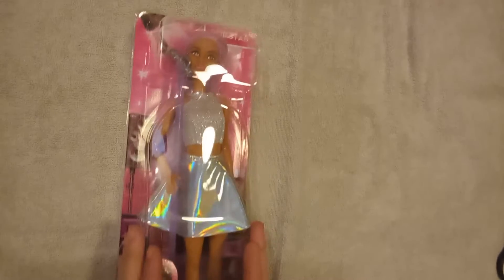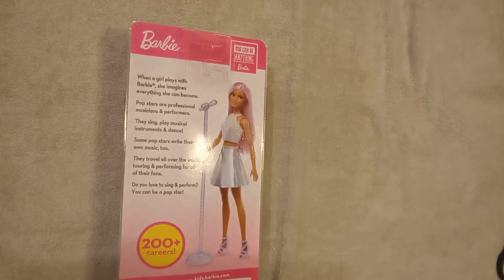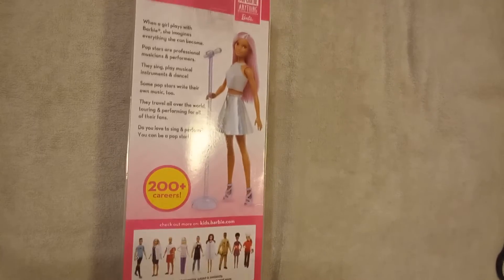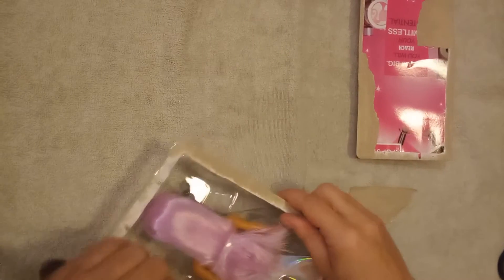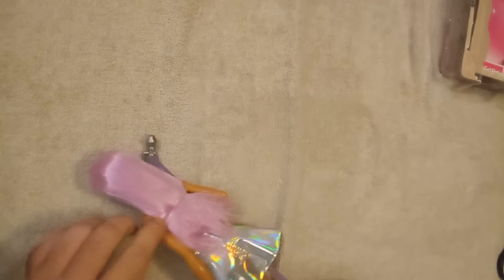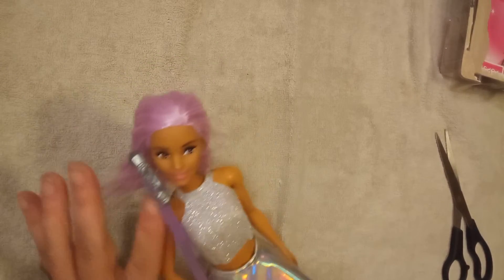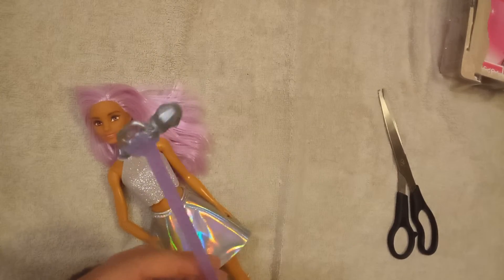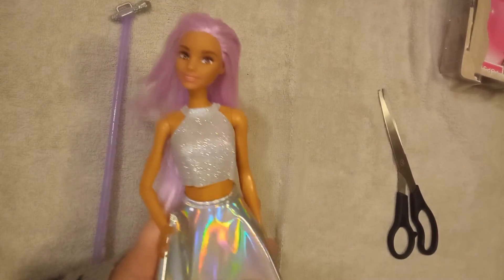career Barbie pop star review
this is such a beautiful doll that can inspire girls to go after their dreams.